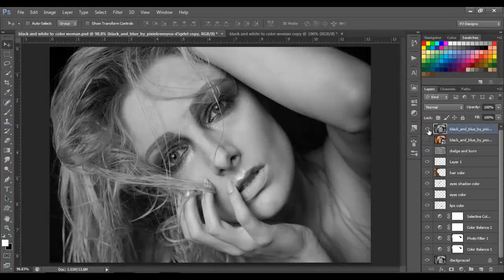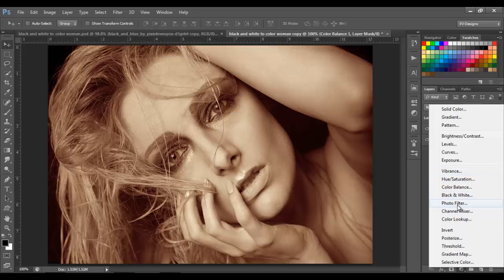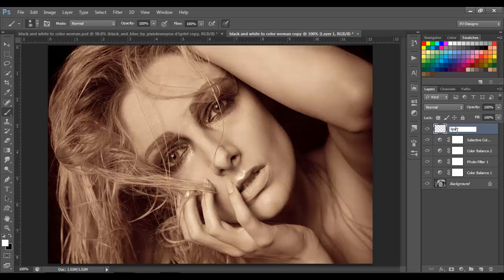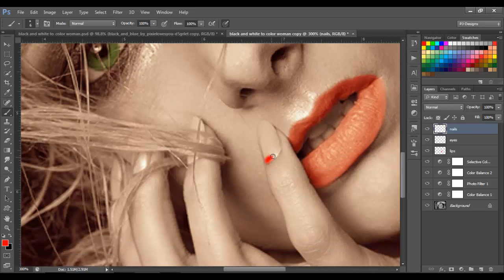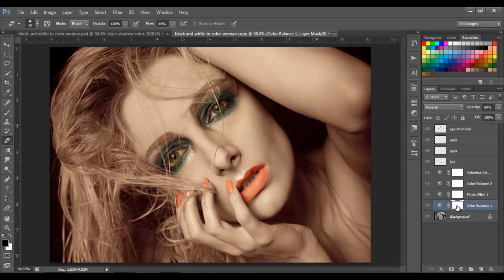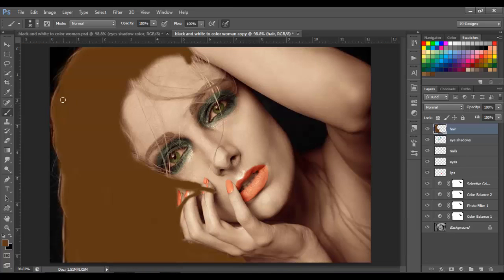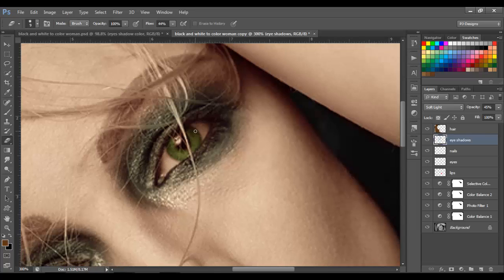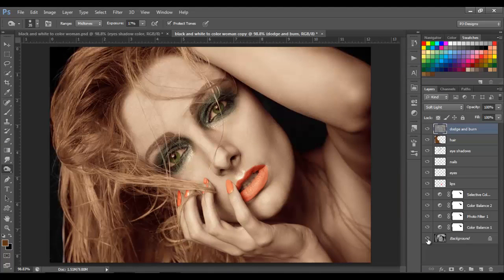Convert black and white photo to color photoshop cs6 tutorial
If you found this helpful, please consider a donation to upgrade my laptop to keep making tutorials for you guys.. any amount will be helpful, thanks.

in this video im going to show you how to make a black and white image into color using adjustments.